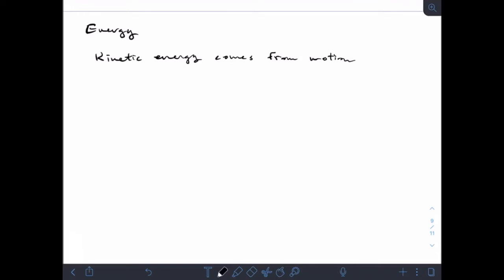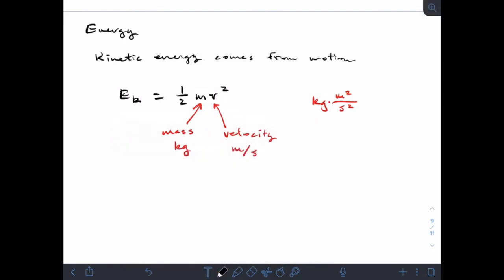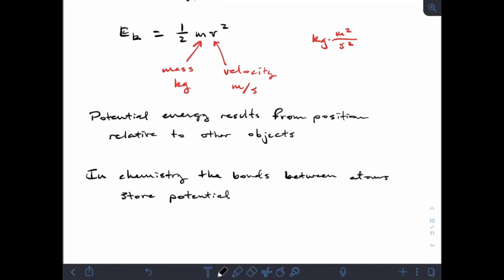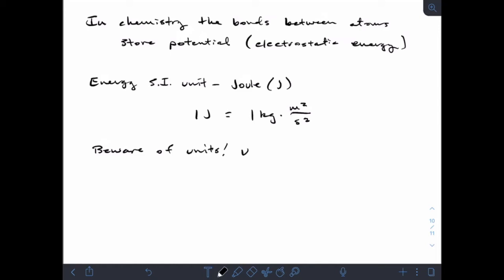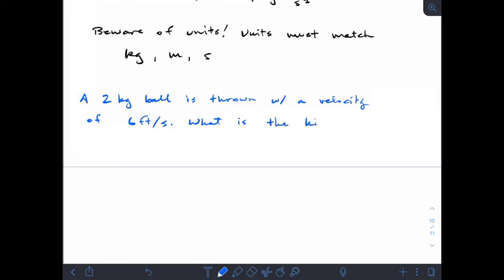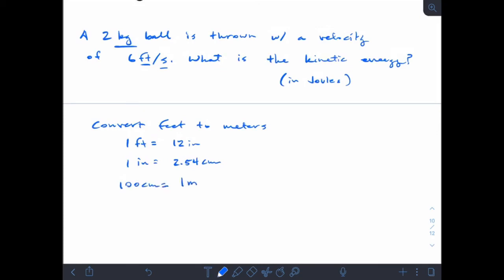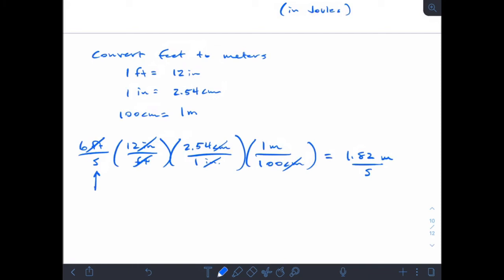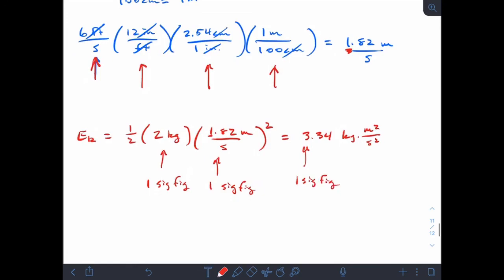Chem115 Ch 1 lecture video 7